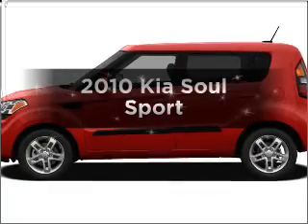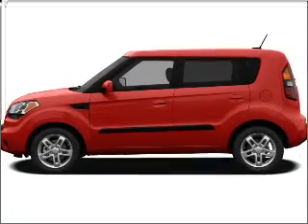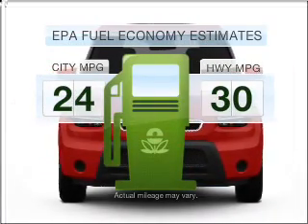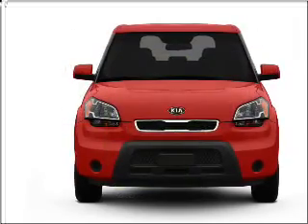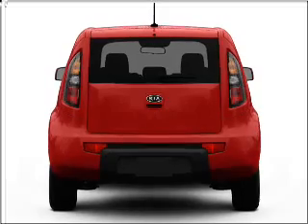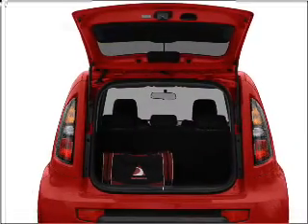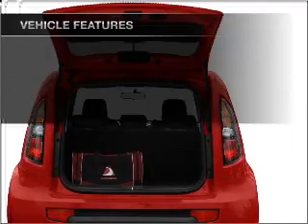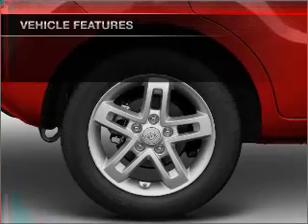2010 Kia Soul - Phoenix AZ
Year: 2010
Make: Kia
Model: Soul
Trim: Sport
Engine: 2.0 liter inline 4 cylinder 16 valve
Transmission: 5-Speed Manual
Color: Titanium
Mileage: 16
Address:
2223 W Camelback Rd
P